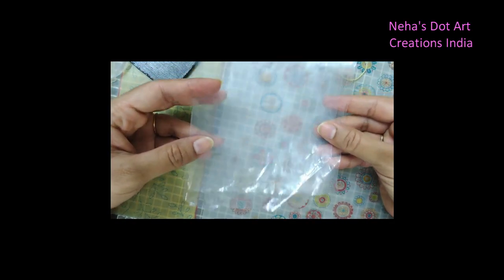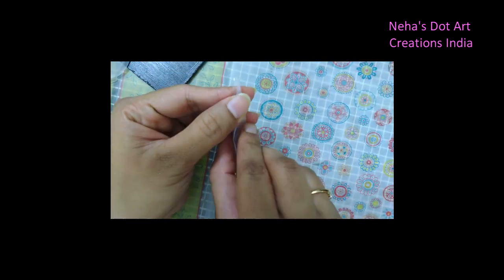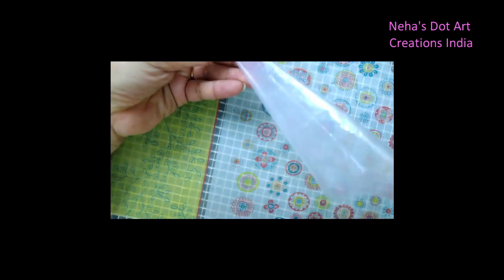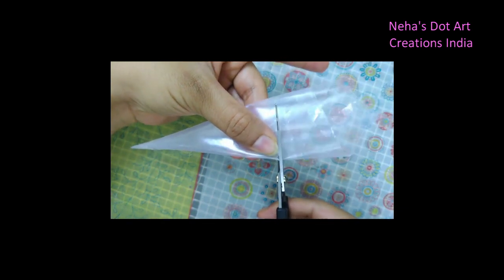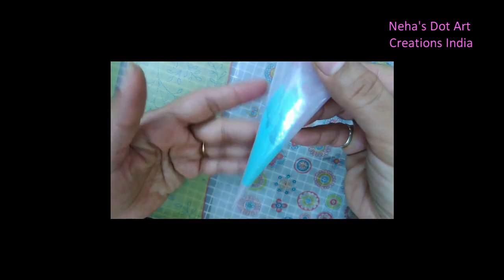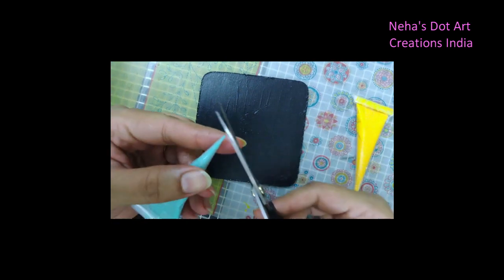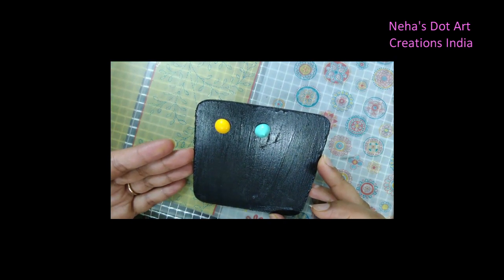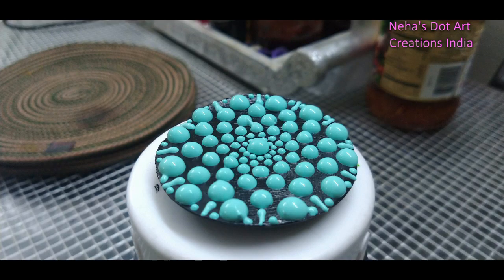Easy DIY How to make CONE for Dot art and Raised dots using acrylic colours.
This video shows how to make a CONE using transparent plastic sheets of size 15 x 13 cm. This video is very helpful to make regular dots and also 3D dots / raised dot painting. I have used FolkArt Multisurface Acrylic paints. This cone can also be used to apply henna.

Do comment on how you like my videos. and if there is any improvement you would like to see or any suggestions.

Join me on my journey of Dot art and mandalas.